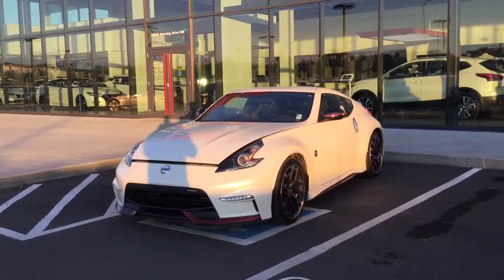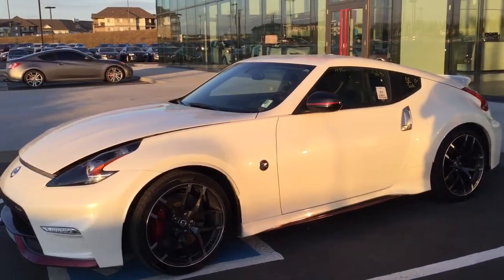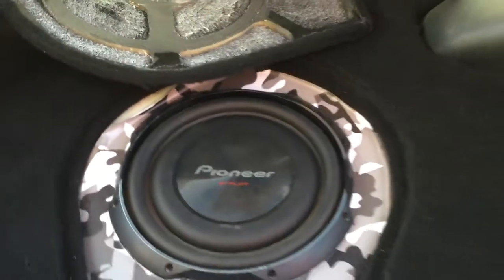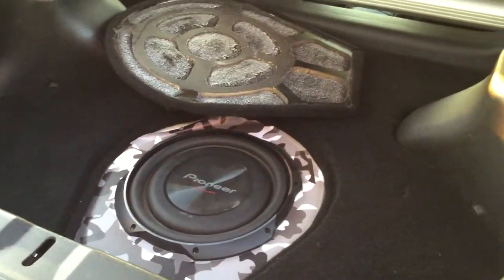2016 370Z Nismo @ Northside Nissan by Gagan Alag